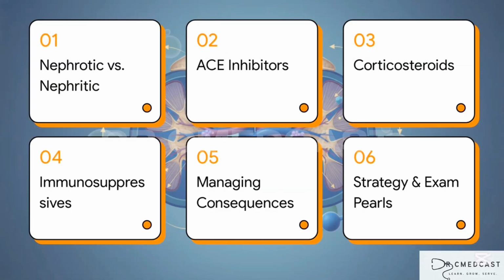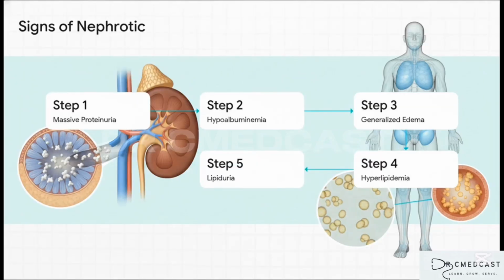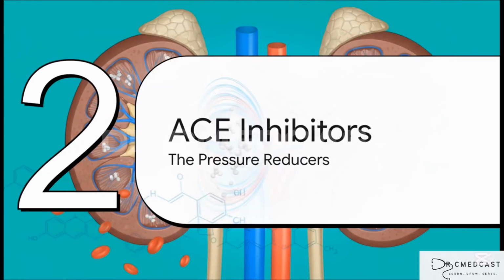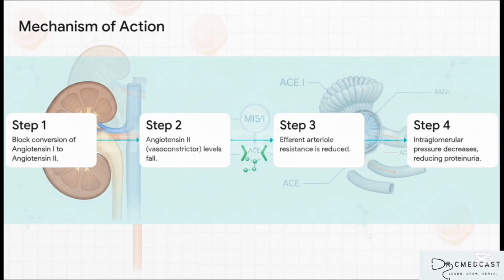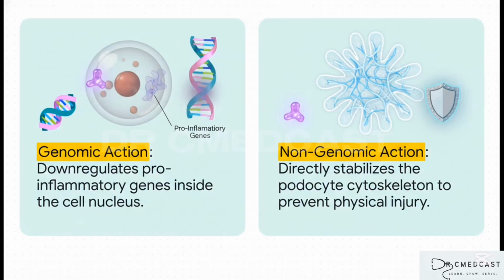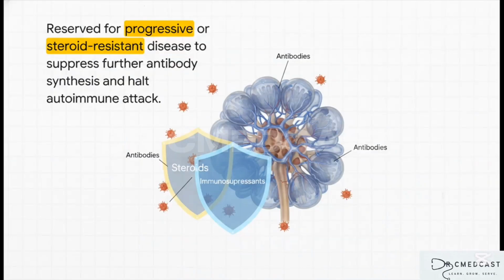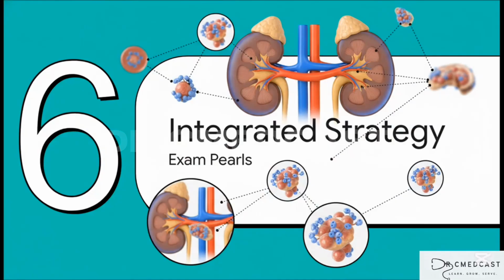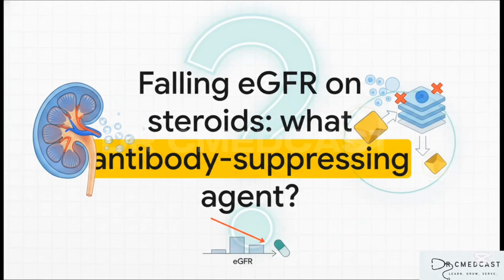REN | NEPHROTIC AND NEPHRITIC SYNDROME | PHARMACOLOGY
This video is part of the Renal system pharmacology series.